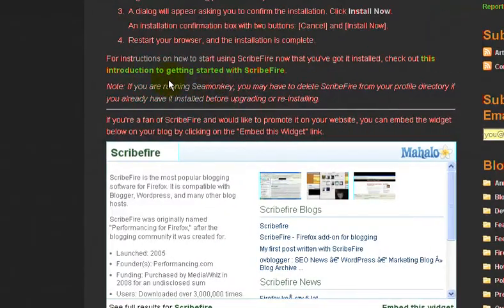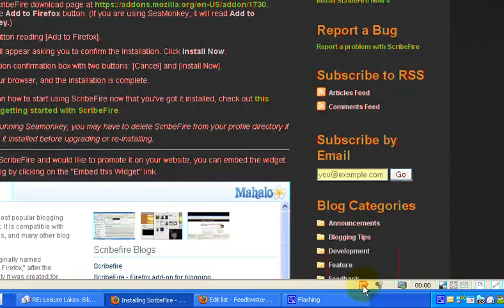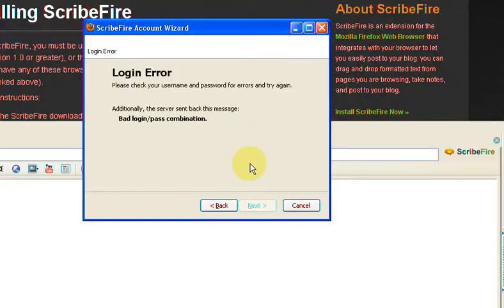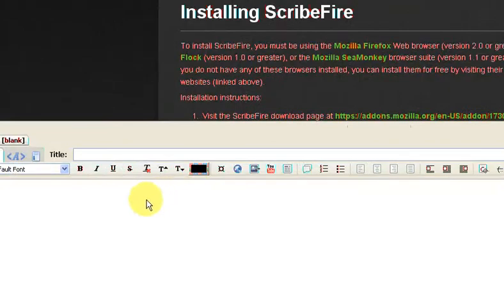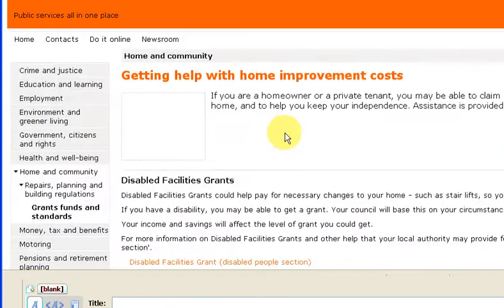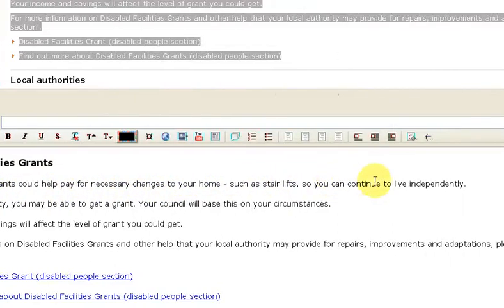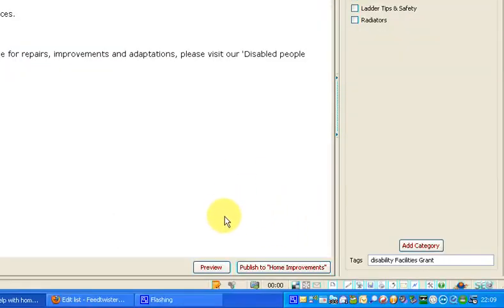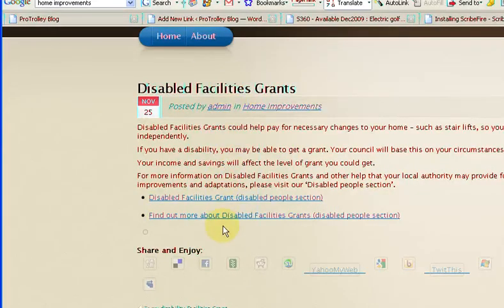Getting Started with ScribeFire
ScribeFire is an addon for Mozilla Firefox that enables you to add posts to your blog directly from Mozilla without the need to log into your blog.